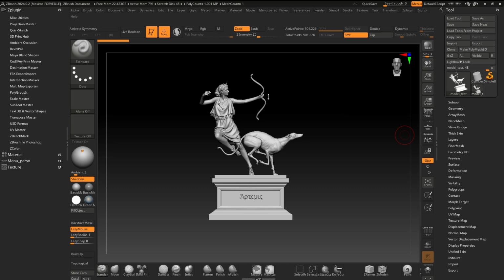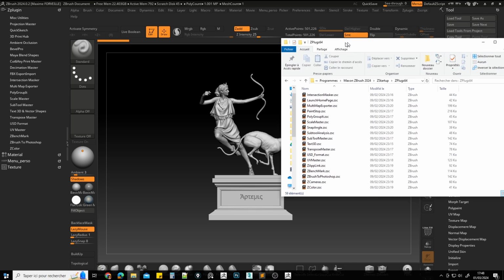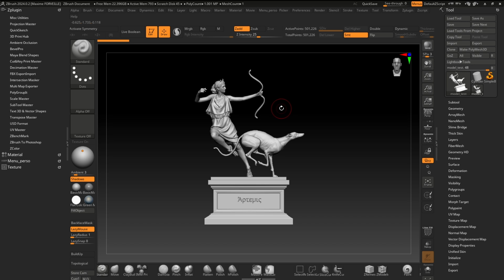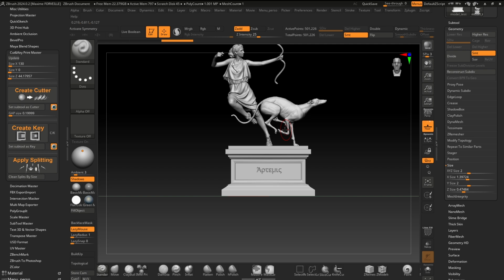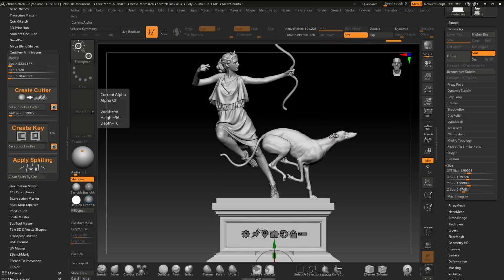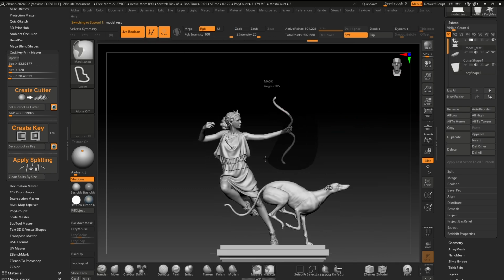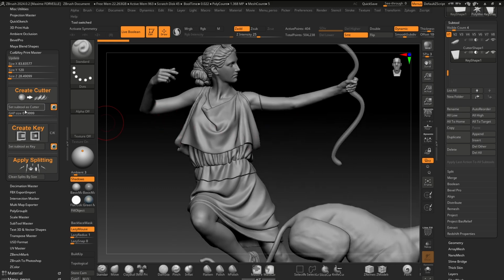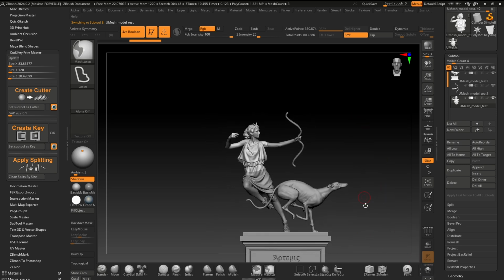Cut&Key tutorial Update1.2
Cut&Key Print Master is now available for ZB 2024 It's still free for all previous buyers :)
Reviews are all welcome on the Arstation page ;)